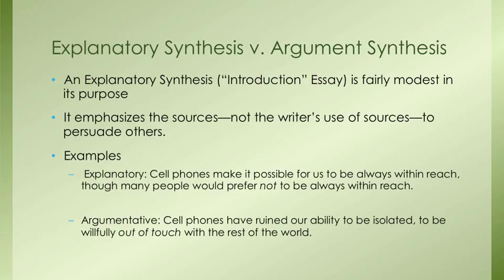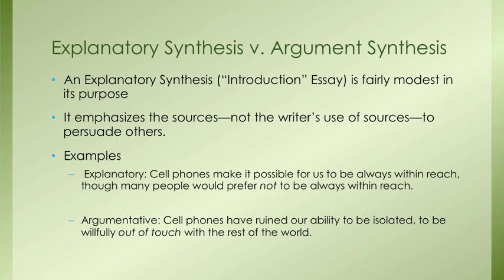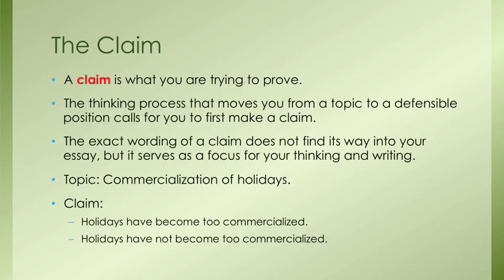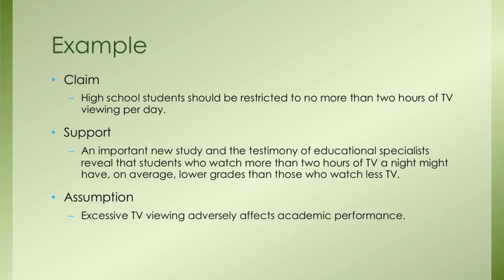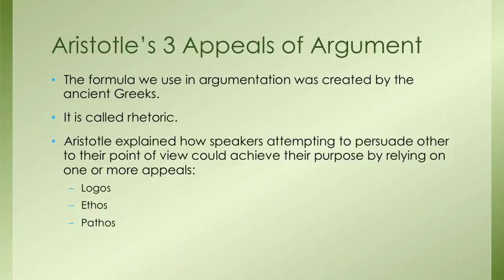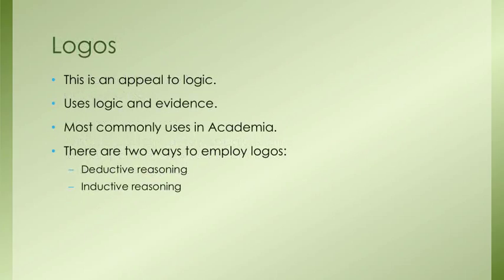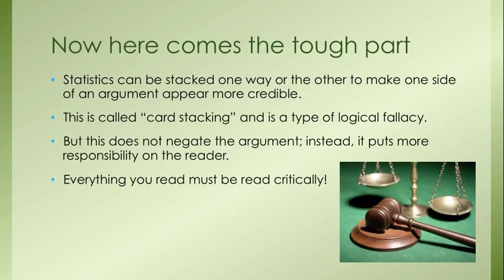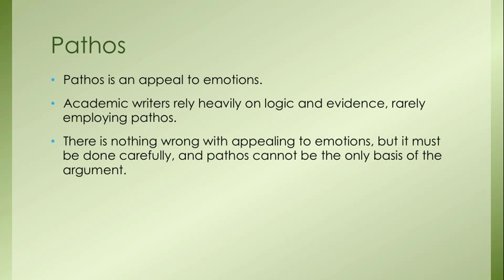Argument Synthesis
Table of Contents:

00:02 - The Argument Synthesis
00:40 - Explanatory Synthesis v. Argument Synthesis
02:05 - The Claim
02:37 - Support
03:46 - Example
05:25 - The Art of Deductive Reasoning
08:48 - Ethos
10:26 -